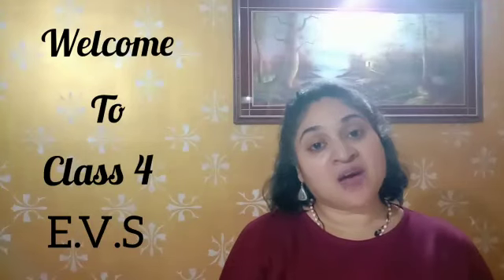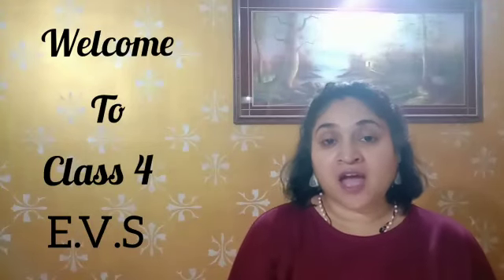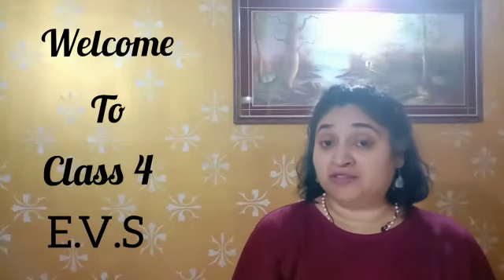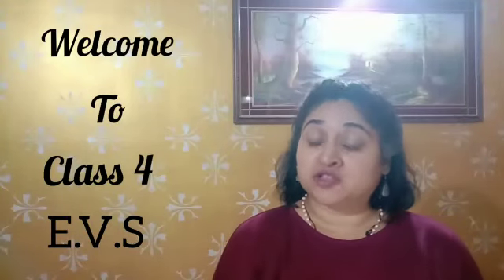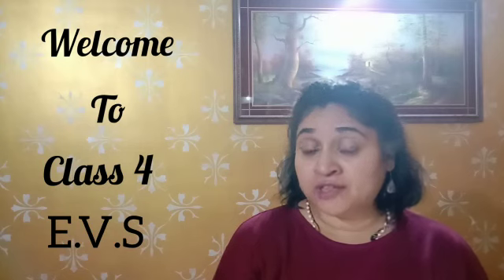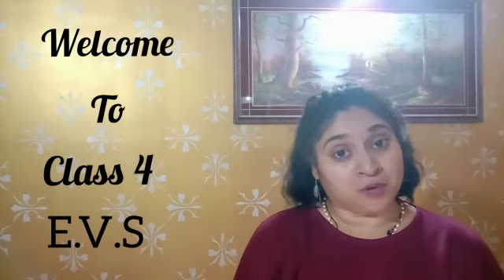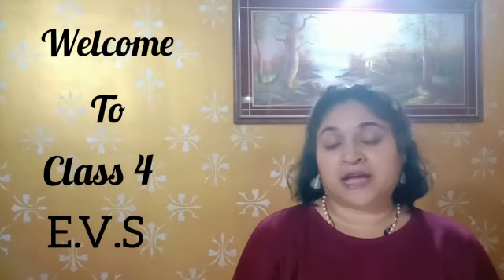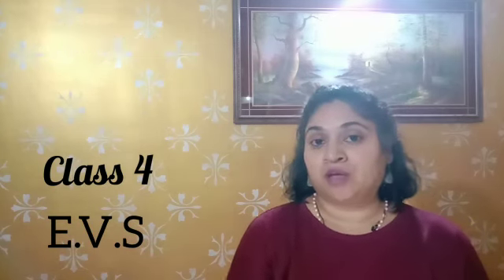The Orbis School - Class 4 - Social Science - Calendars We Use (Part 3)